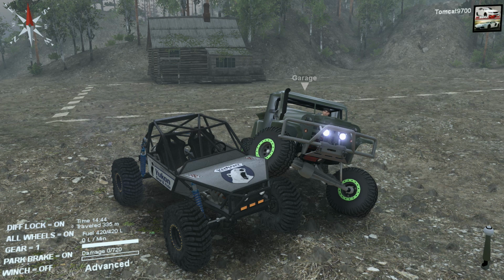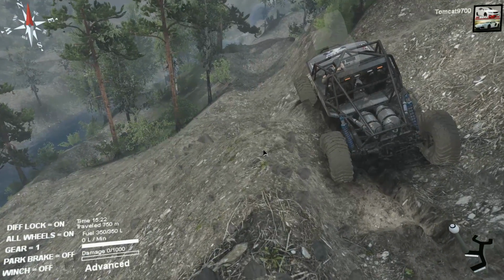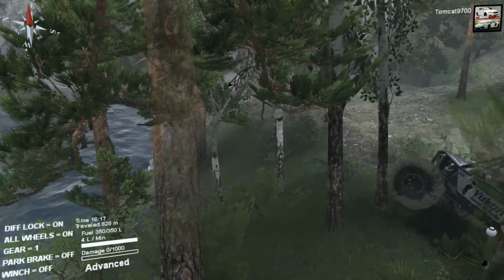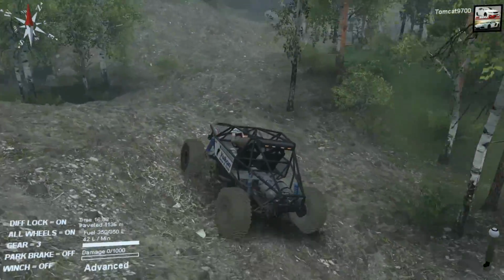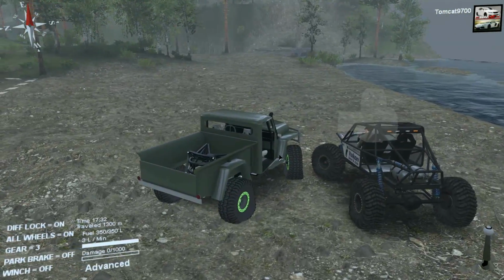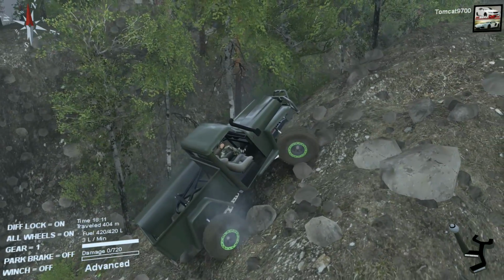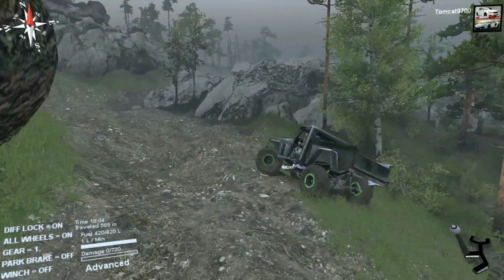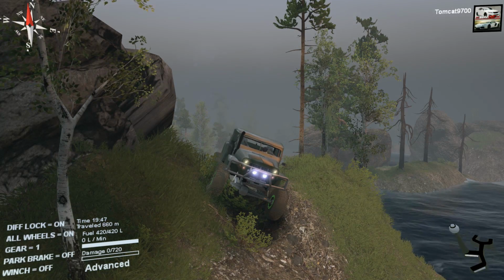Spin Tires | The BEST New Crawlers!?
These two new crawlers are absolutely insane!! You need them in your Spin Tires collection!